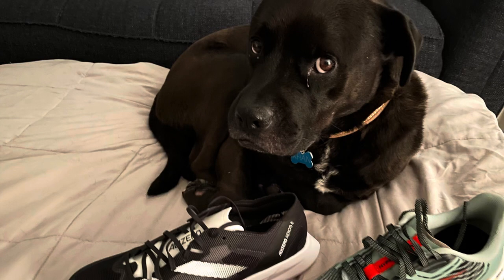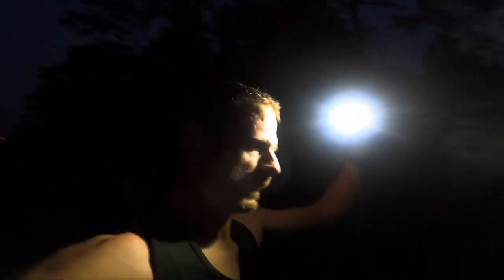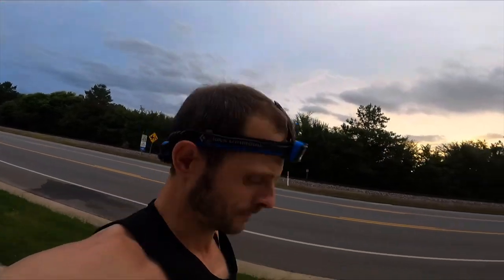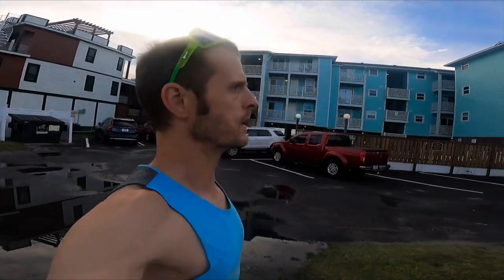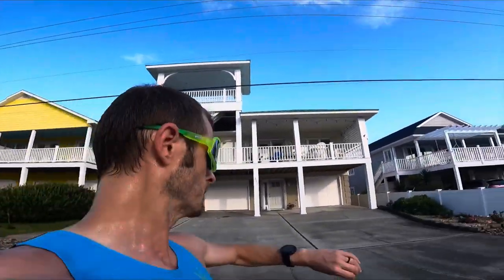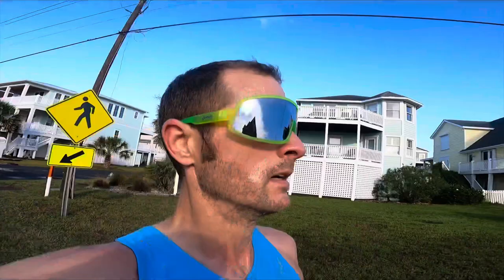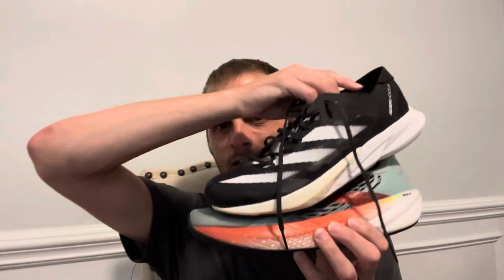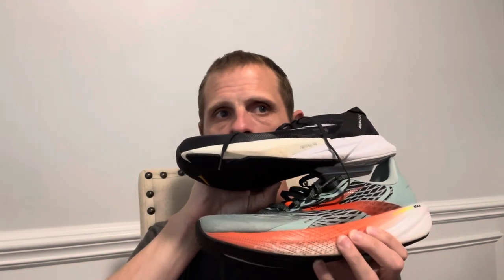Double Review: Brooks Hyperion Max vs adidas Adios 8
I know this is like comparing apples and oranges (or adis and orange Brooks 😉), but these are two fast day shoes that offer a lot to runners in very different ways.  Also, they are not plated (carbon fiber or otherwise), and I talk about how that is a good thing in many cases.  Credit to @DoctorsofRunning for further influencing my thoughts on non-plated trainers and to @EDDBUD for putting the classic black w/ white stripes colorway in my brain for the adios 8.  I also compare with several other shoes and give my final thoughts on how these are best used, and what you might consider instead or as well.

0:00 Intro
0:21 Hyperion Max inro
1:22 Hyperion Max on the run (track workout)
2:31 Adios 8 intro
3:06 Adios 8 on the run (base)
7:26 At the beach…
7:35 Adios 8, another run (road workout)
14:37 Hyperion Max, another run (MP run)
18:42: Shoe Talk